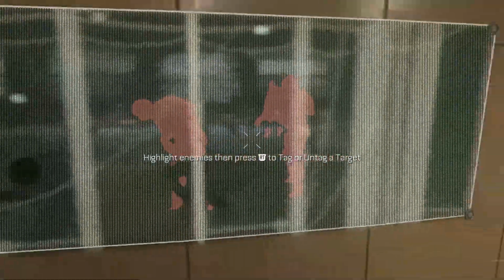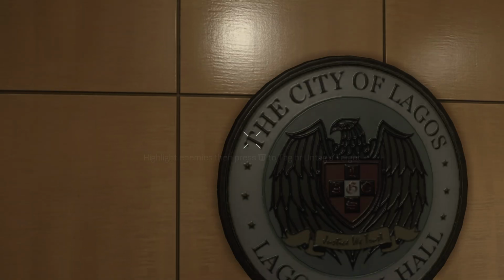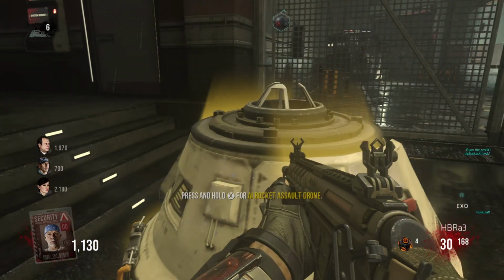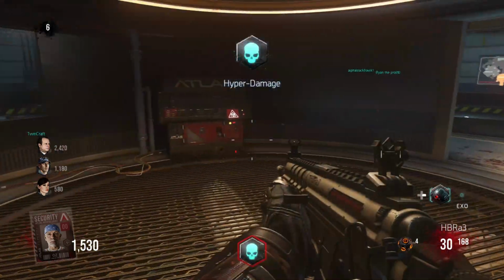Call of Duty Advanced Warfare Xbox Series X Gameplay Review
Call of Duty Advanced Warfare Xbox Series X Gameplay Review of this interesting entry in the series that brought in exo suits & really changed how players interact with the environment across modes. Xbox Store [Ad]. This title features a gripping campaign, intense multiplayer, exo zombies and also exo survival mode where you battle back against waves of foes.

Call of Duty Advanced Warfare Xbox Series X Gameplay Review of this interesting release in the franchise that really was more of an one off adventure. It brought in some slightly futuristic combat with suits that made you fly up into the higher slightly and get around faster. Definitely was a strange sort of release in the series for sure. Still, did some interesting things with the mechanics.

CallofDuty Advanced Warfare XboxSeriesX Gameplay Review of this interesting release that brought in a futuristic campaign. Then there was the online multiplayer that had different modes and a unique style of combat to it. Past that was the Exo Zombies where you work with advanced suits, an all-star cast of characters and try to survive the undead. Finally there was Exo Survival where you're battling against waves of enemies like in the previously mentioned mode but it's different kinda.

This had some intense action to it, definitely one interesting antagonist and many unique elements of combat. The entire experience was well rounded, offering a lot of content that grew with the DLC releases. It's definitely one of the more out there entries in the series and perhaps intriguing because of that. The ultimate best Call of Duty Advanced Warfare Xbox Series X review and gameplay.

00:00 Campaign
06:11 Exo Zombies
12:09 Multiplayer
20:36 Exo Survival